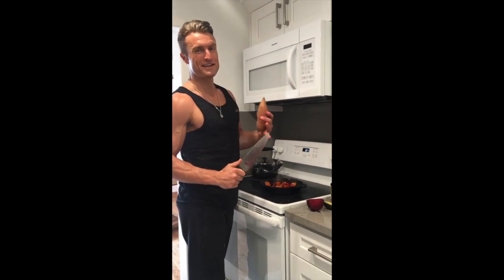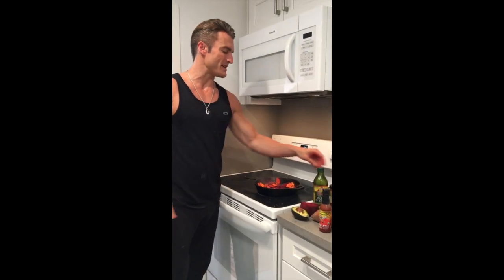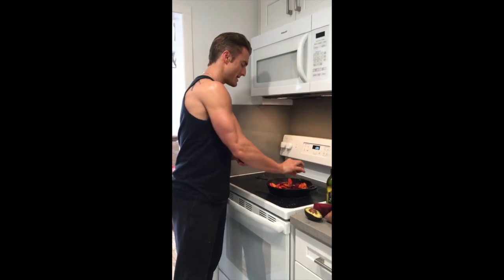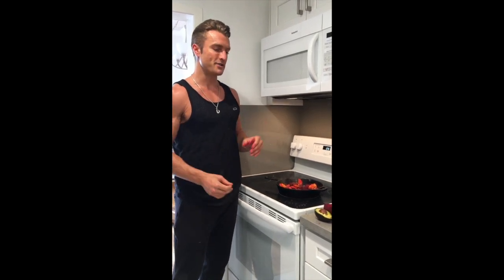Andy Hnilo's 'Skin Food' Meal: Avocados, Spirulina, Beets, Eggs, and More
Andy Hnilo cooking up his go-to 'skin food' meal. Made up sweet potatoes and beets, pastured eggs, and a nutrient-packed avocado mash, it is full of foods for the skin to bring out that glow.

Featured ingredients include sweet potatoes, beets, eggs, broccoli sprouts, avocado for vitamin B and good fats, spirulina, olive oil, avocado, beet kraut, and hot sauce. Watch the video to learn how to make the meal step-by-step.

Find the full recipe, nutrition tips, and steps on the Alitura blog

Andy Hnilo is the CEO and founder of natural skincare company Alitura Naturals. More about Alitura Naturals